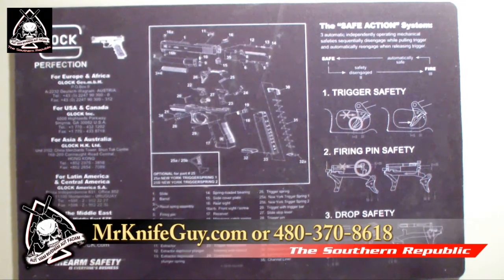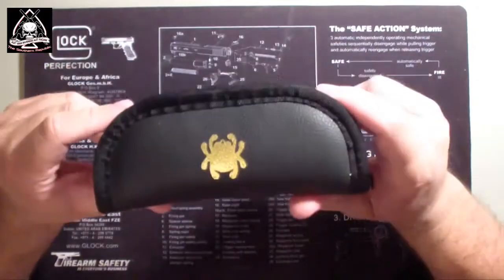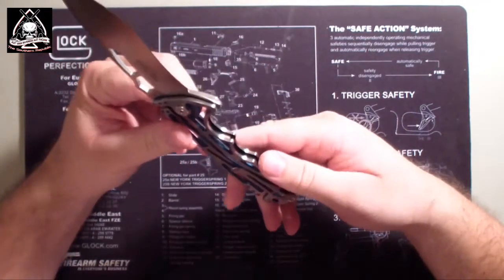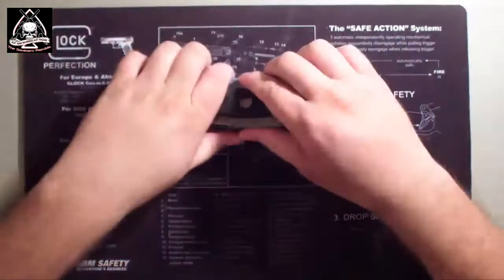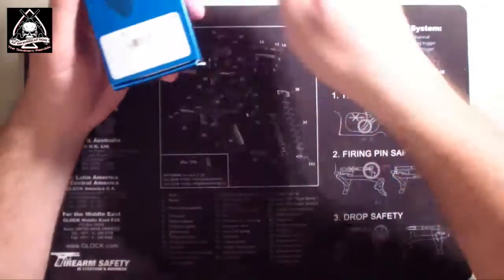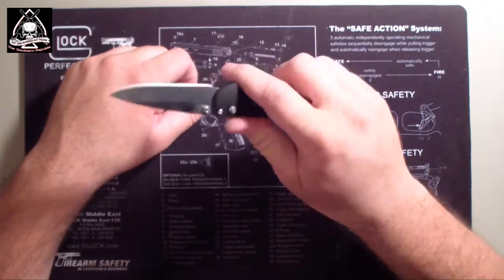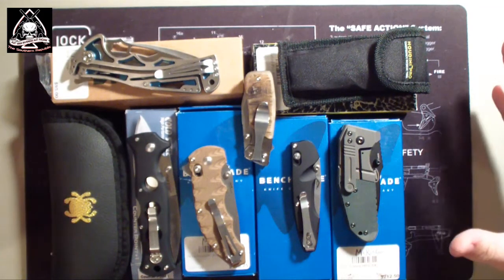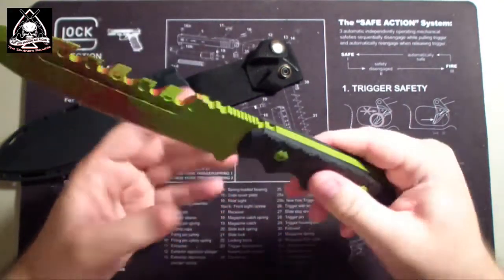Mr. KnifeGuy Knife Sale - Part 1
My Favorite knife retailer Mr. KnifeGuy is having a knife sale there are several benchmade's, crkt's, spyderco, and cold steel to order call him direct at and mention this video for best pricing!